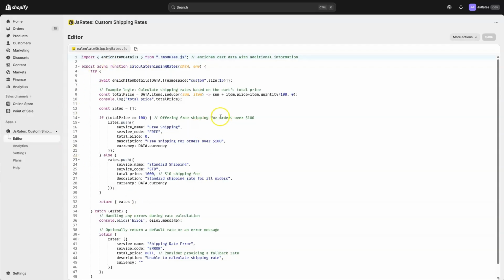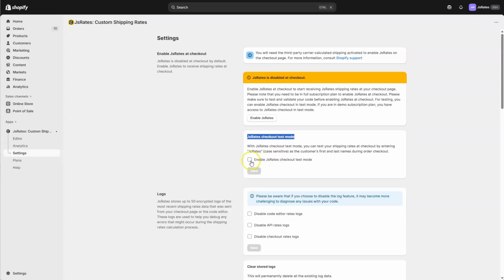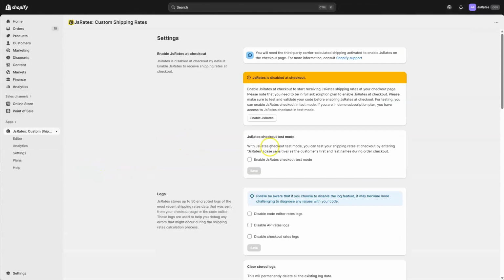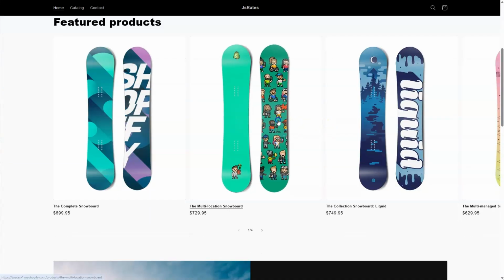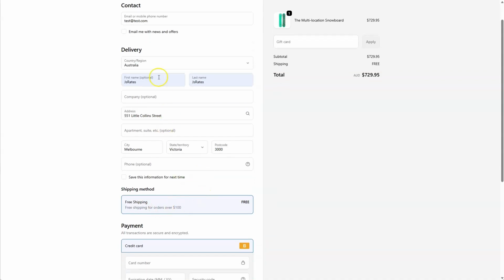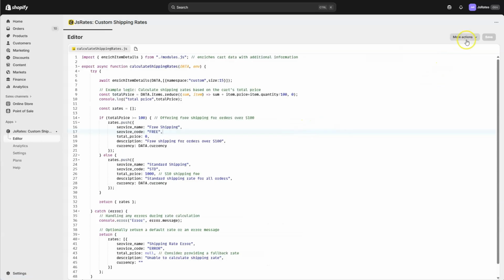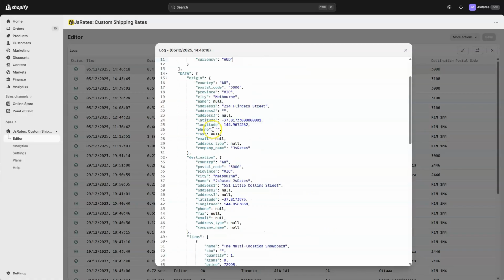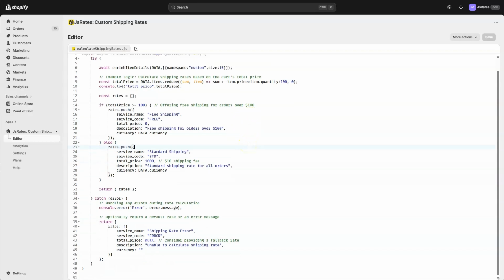Test on checkout page - JsRates App Tutorial v.2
This tutorial introduces JsRates app by demonstrating on how a sample code is tested on a demo Shopify store checkout page.